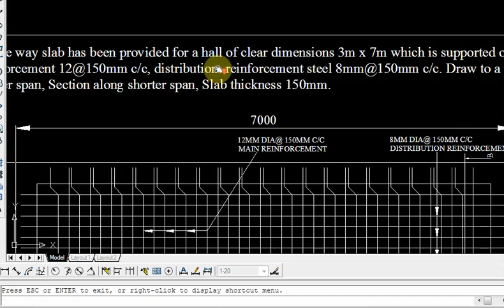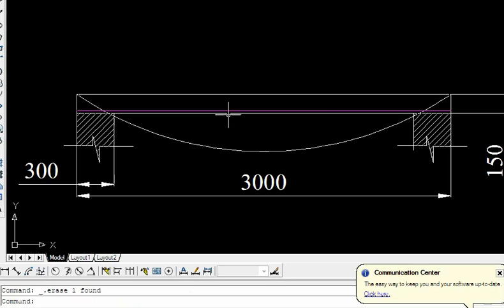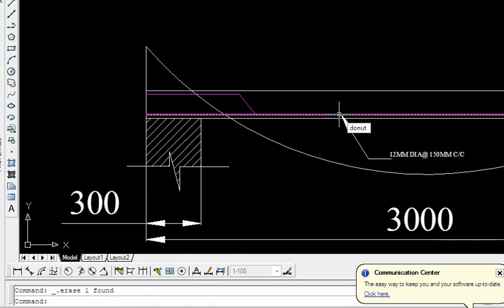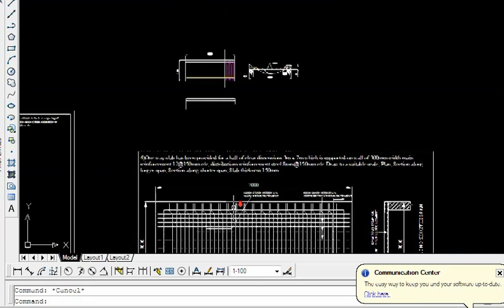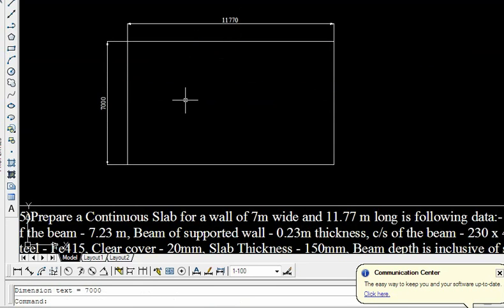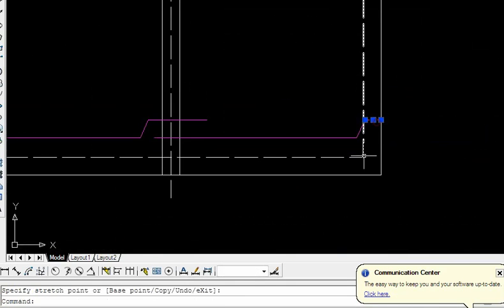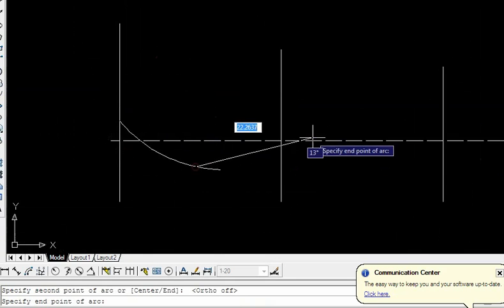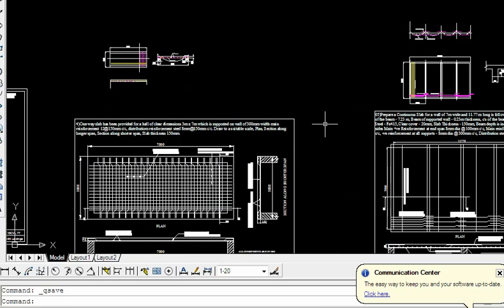DRSS 17CVL77 moduel1 lecture4